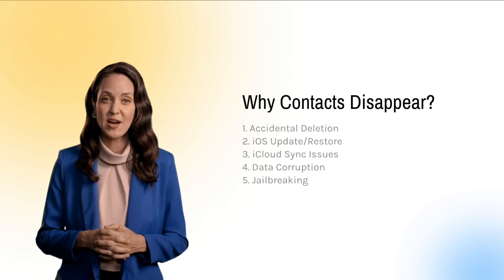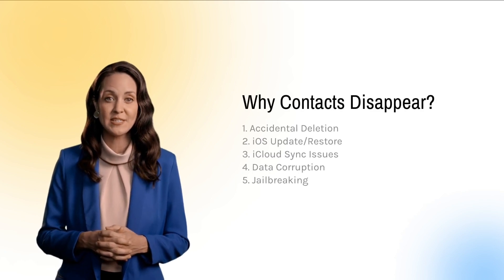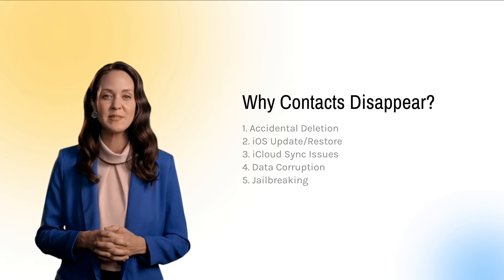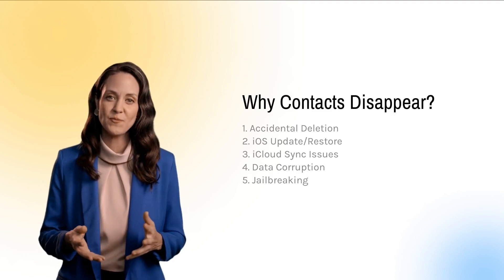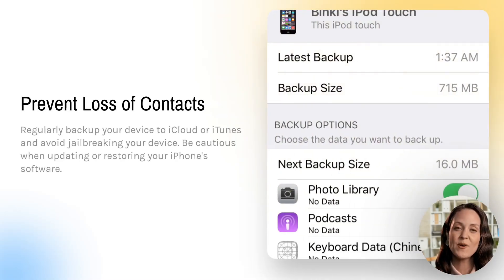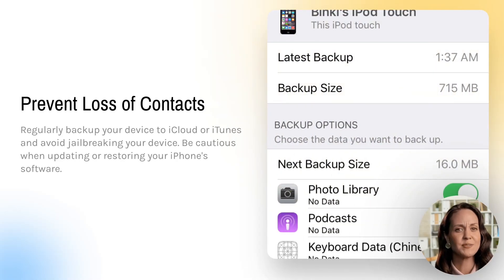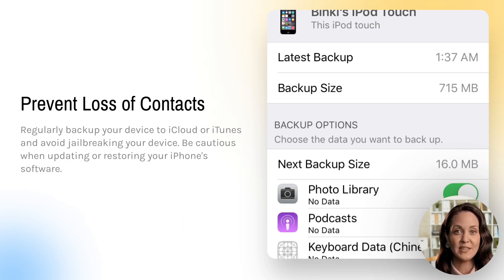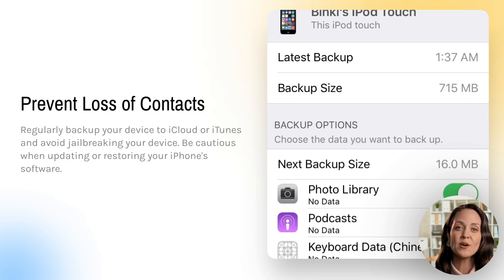[Solved]Can i Recover Contacts From iPhone?